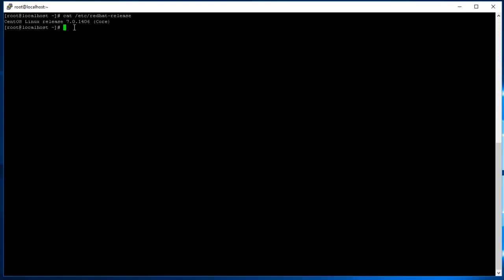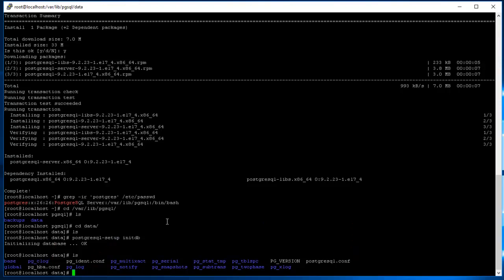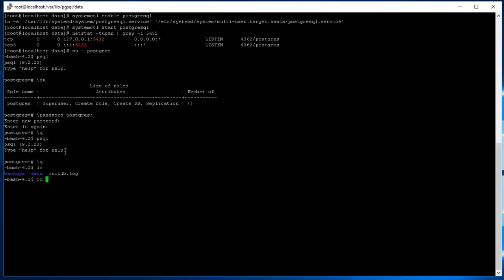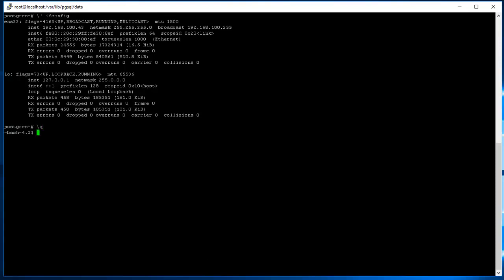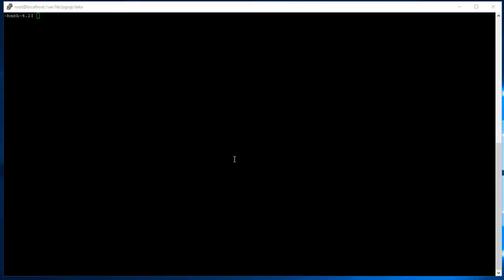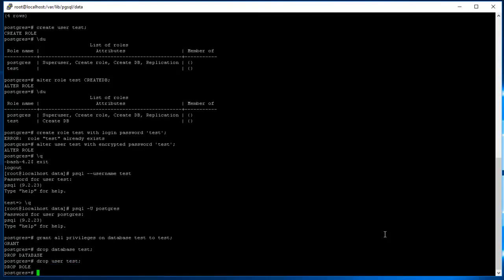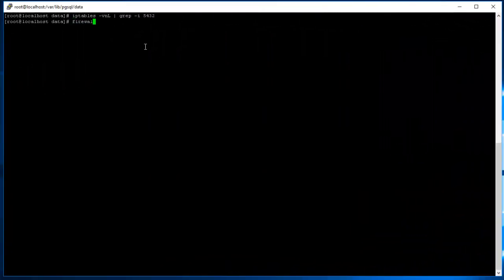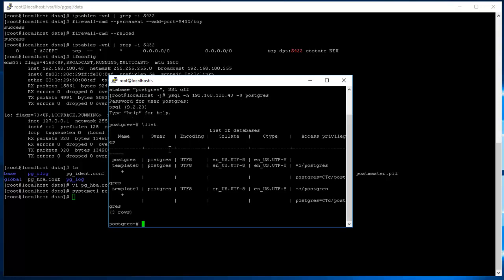Installation, Configuration and Introduction to PostgreSQL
Introduction to PostgreSQL, Installation and configuration on Centos or Redhat 7